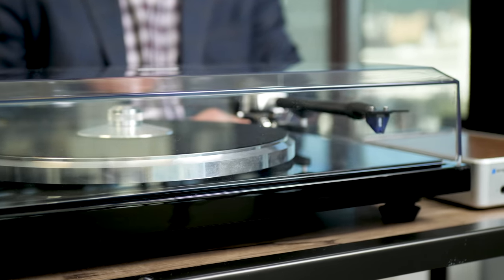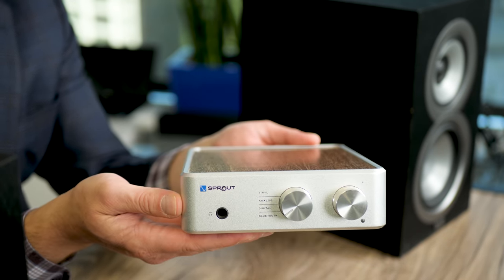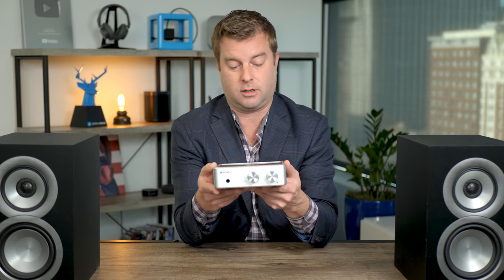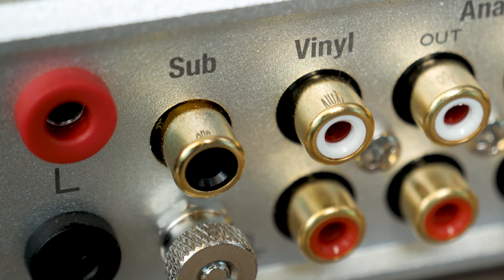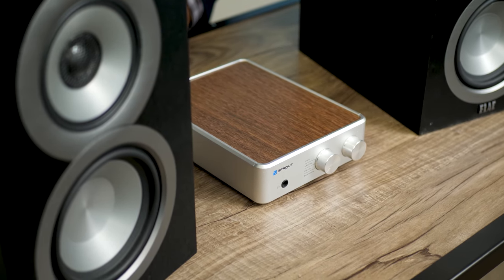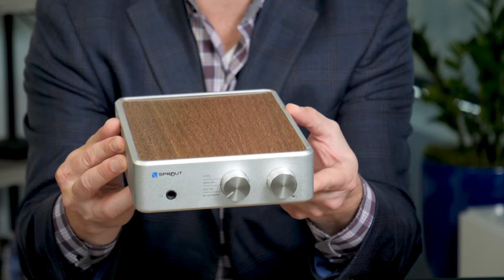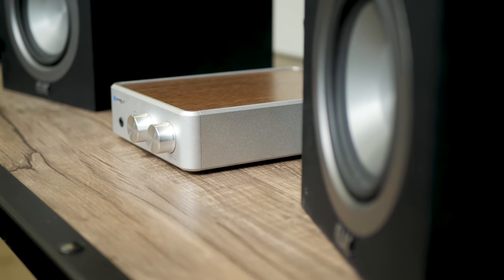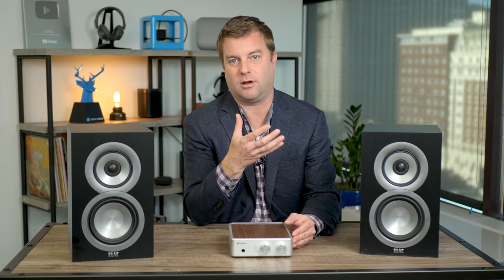Build this $1000 Audiophile Bookshelf Stereo System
Getting audiophile stereo sound for under $1000 is possible! If you're looking for a simple vinyl setup or a bookshelf stereo system, check out this audiophile setup. The PS Audio Sprout 100 is one of the best-sounding, minimalist amps built for the modern age that you can buy. With a top-notch phono pre-amp and excellent DAC built in, the Sprout 100 can handle pretty handle anything from a turntable to a game console and make it sound its best. Paired with the Elac Unify UB5 speakers designed by Andrew Jones, this formidable system will rival many costing thousands more.